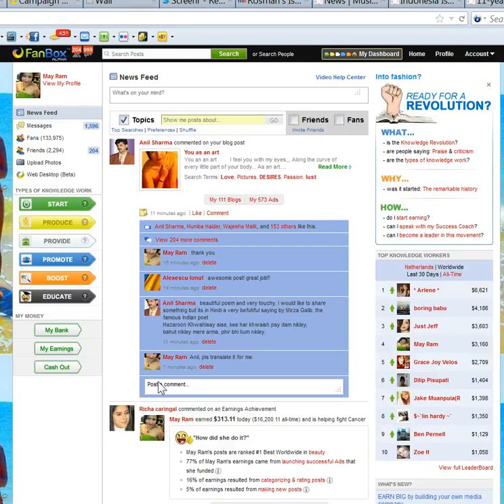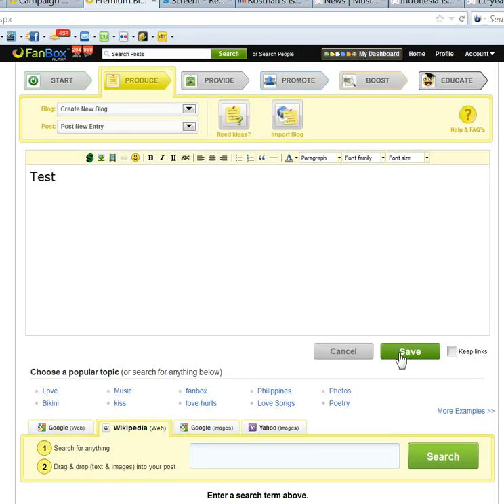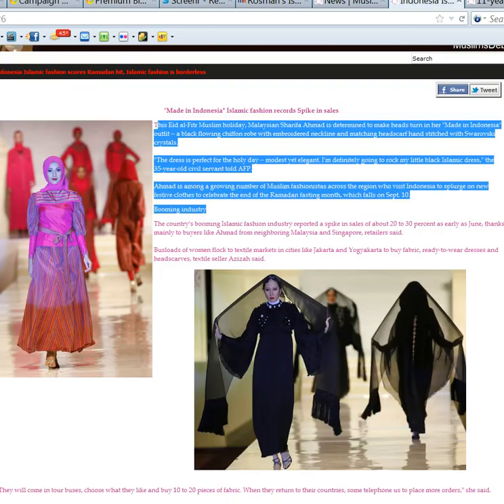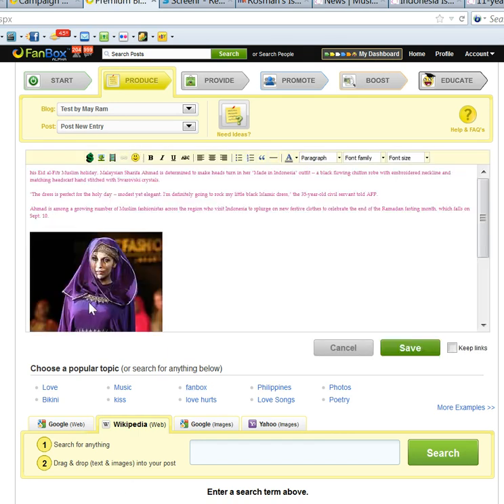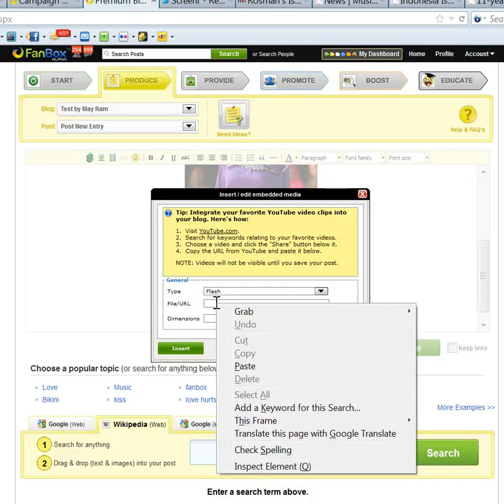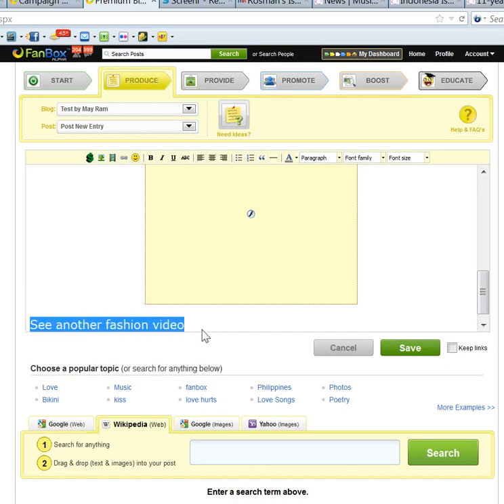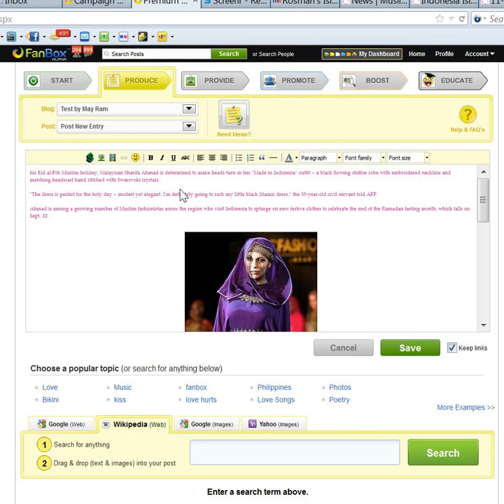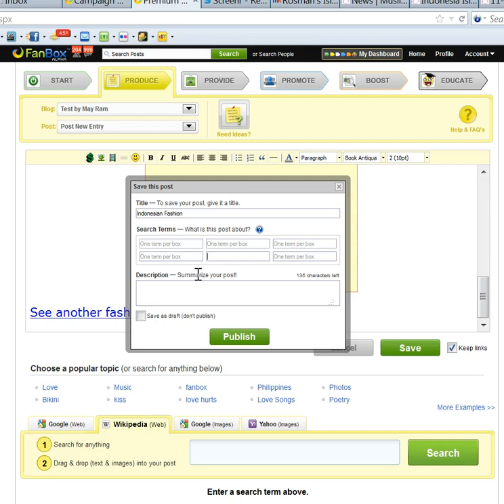making a post part 1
How to make a post on fanBox to earn. to find out how I am earning money on FanBox.